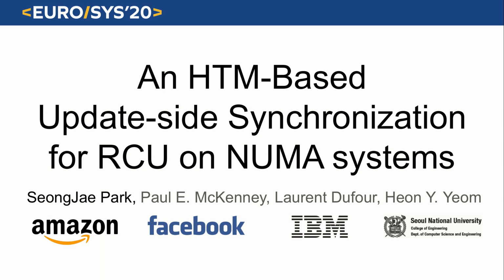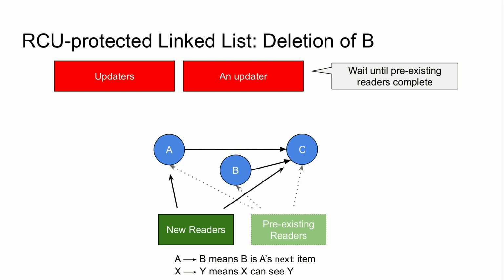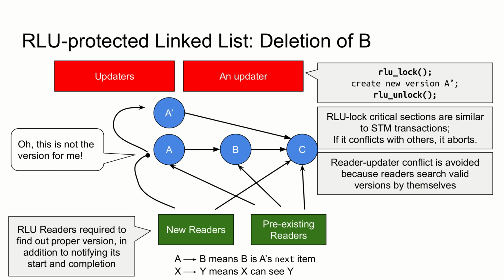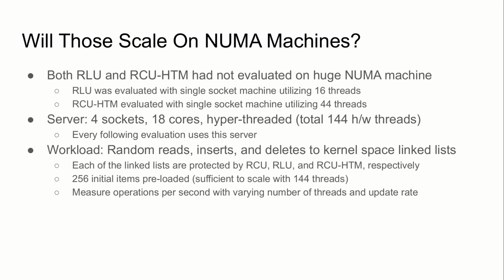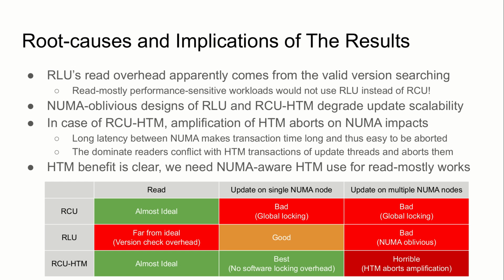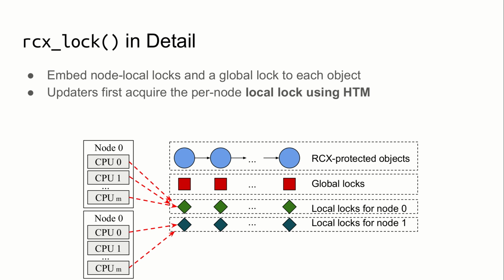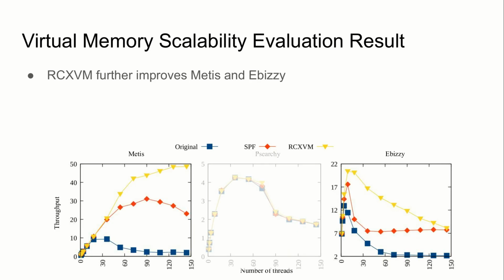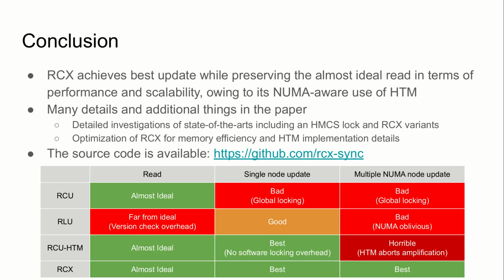An HTM-Based Update-side Synchronization for RCU on NUMA systems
Long Version
SeongJae Park (Amazon), Paul E. McKenney (Facebook), Laurent Dufour (IBM Linux Technology Center), Heon Y. Yeom (Seoul National University)